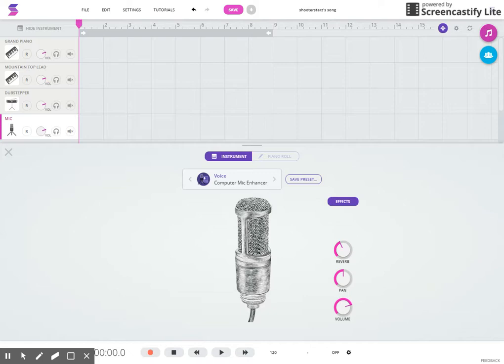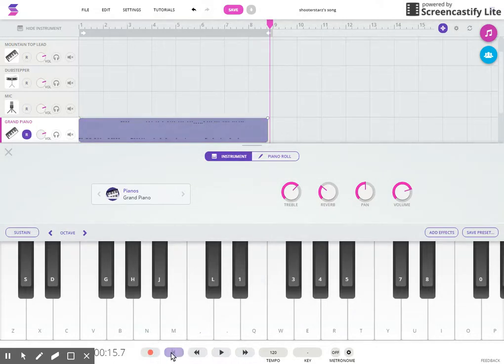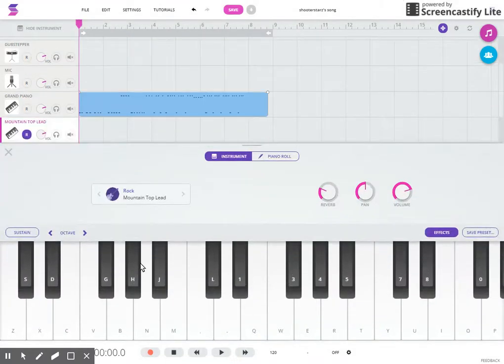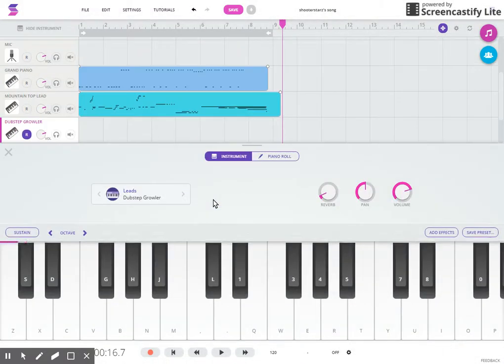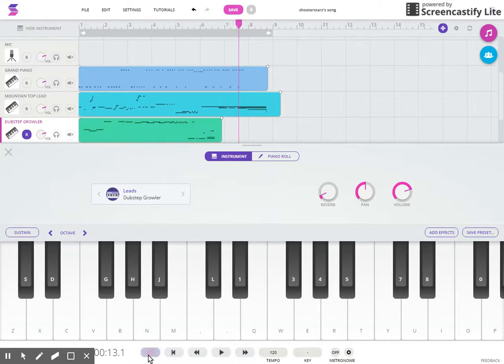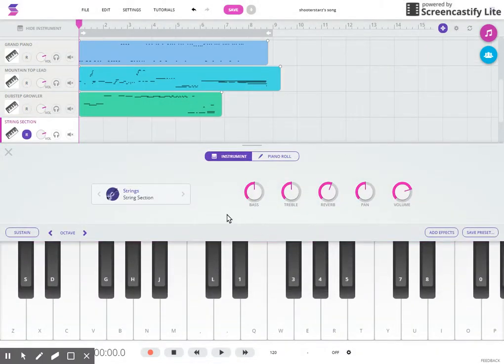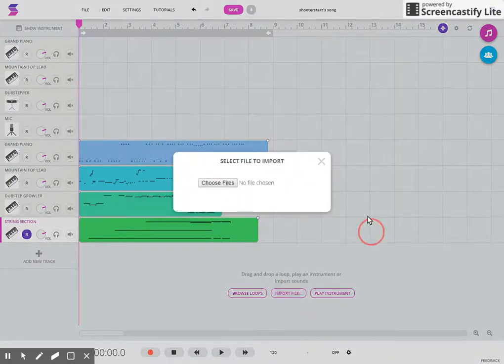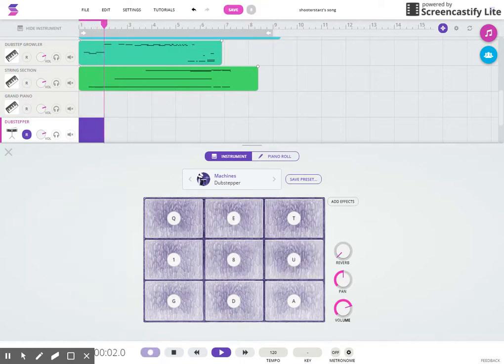Making a Beat Tutorial